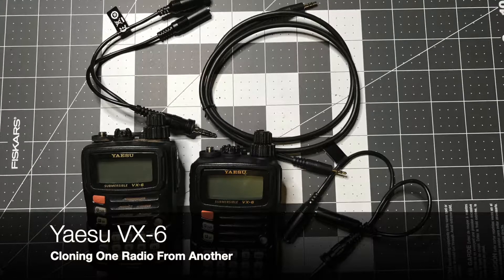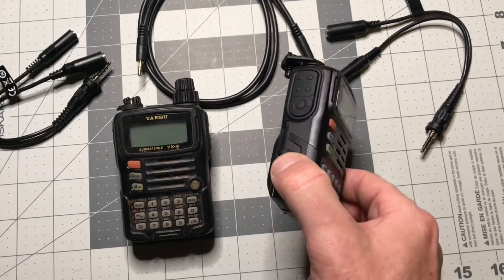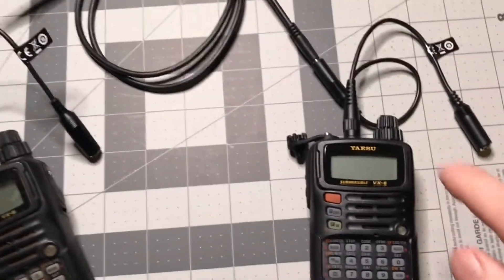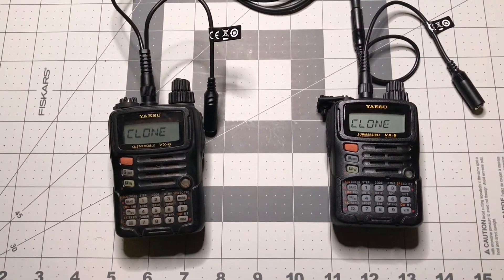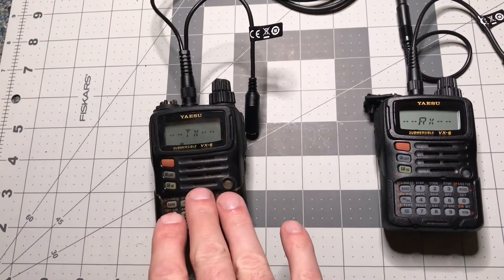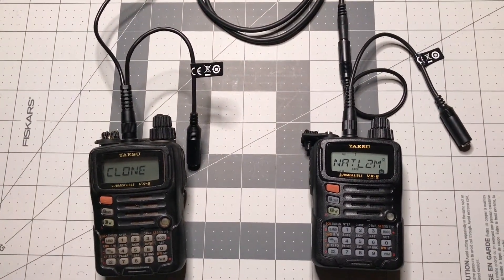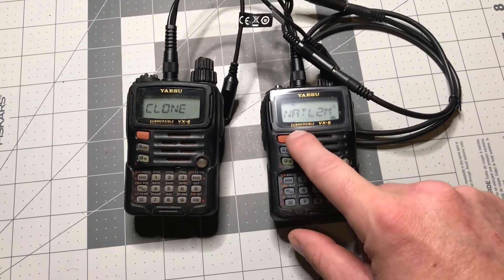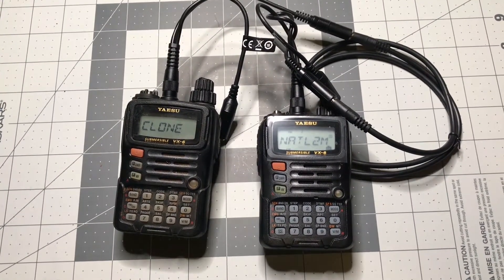Yaesu VX-6 Cloning One Radio to Another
Recorded 11/26/2020
Quick how to video for cloning the settings and memory channels from one Yaesu VX6-6 Handheld Transceiver to another.

Amazon Links to Items demonstrated in this video:
Yaesu VX-6R H/T
Yaesu CT-91 Microphone Adapter
TNP 2.5mm Audio Cable